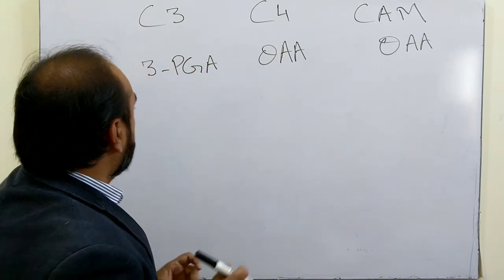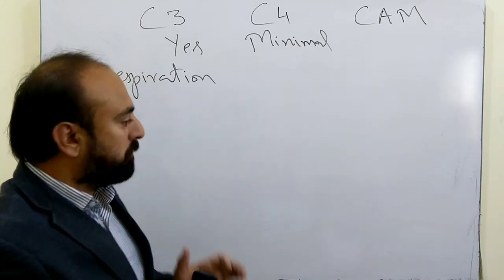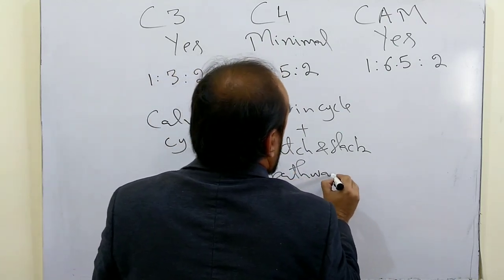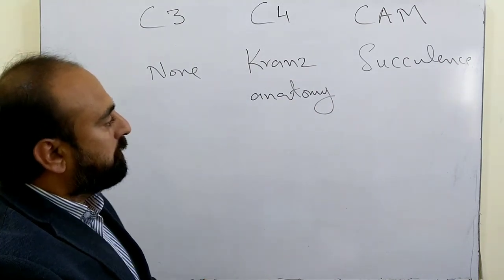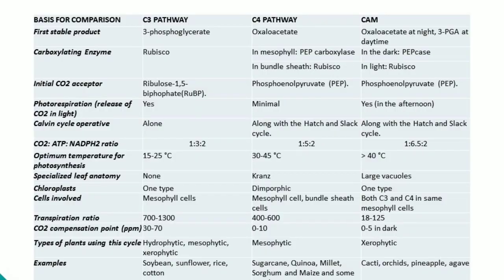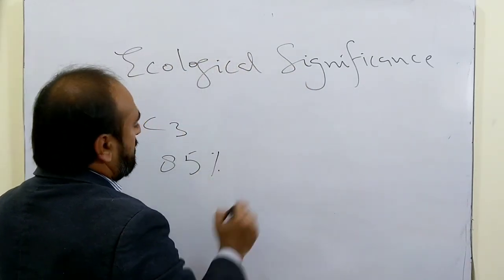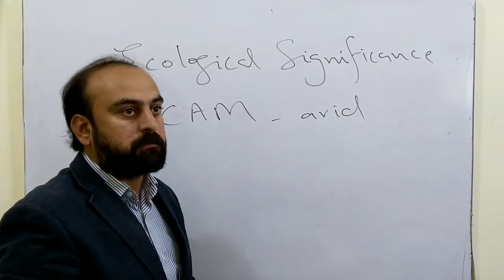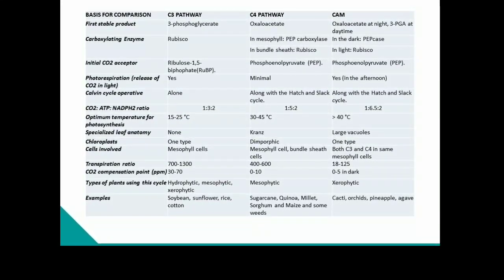C3, C4, CAM Pathways: adaptations & ecological significance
This video lecture is part of the crop physiology courses being taught in various agriculture universities across Pakistan.